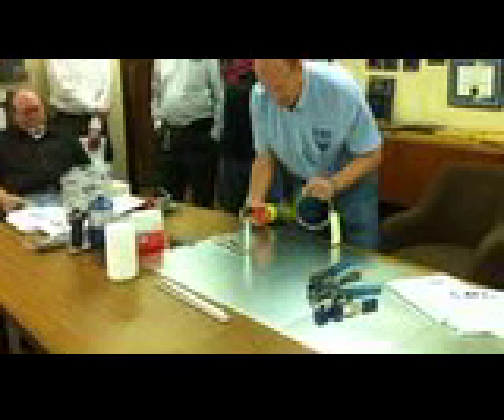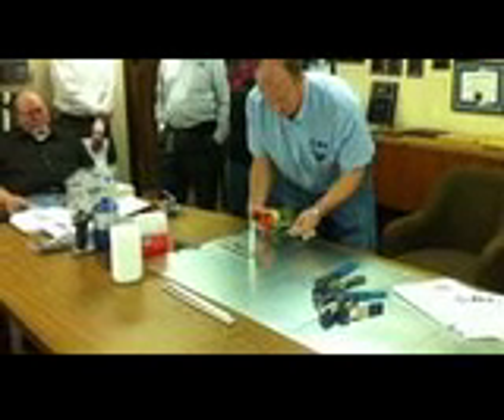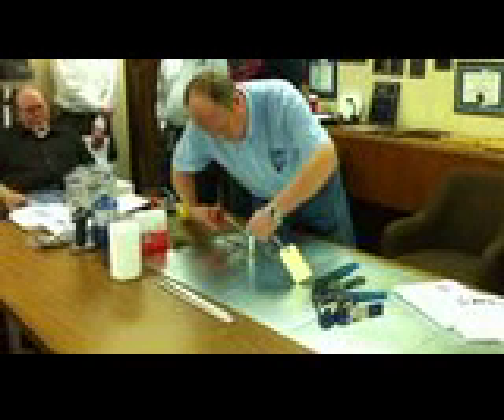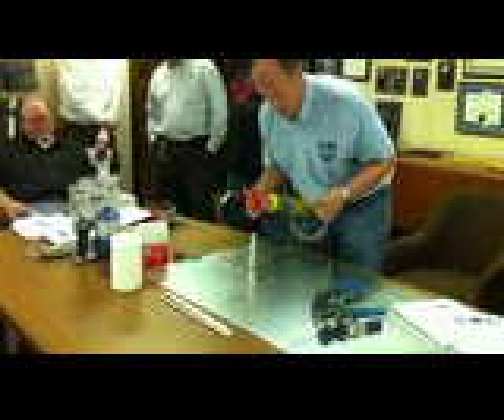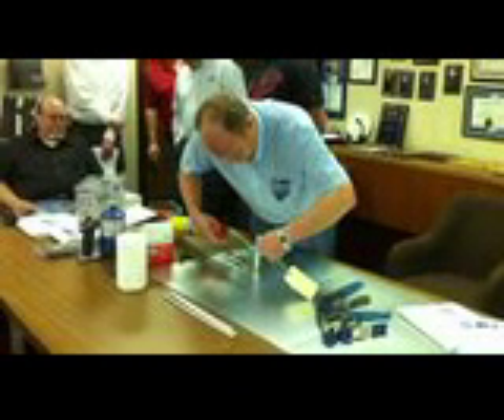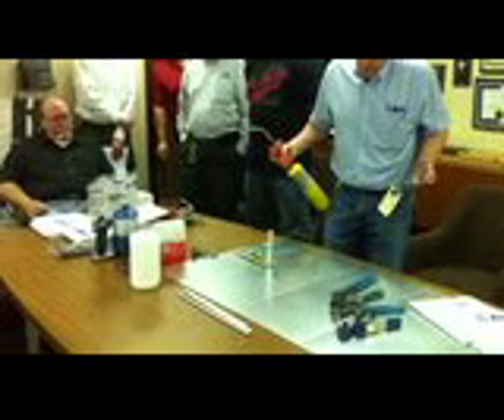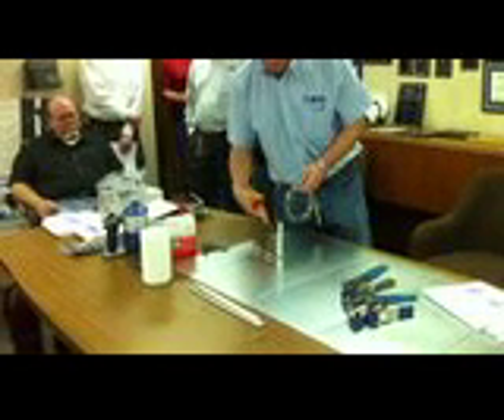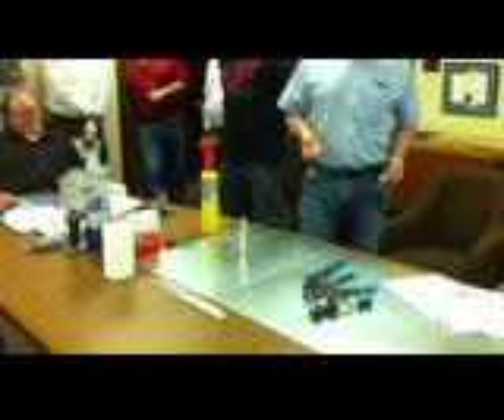Aluminum line set and solder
A demo of aluminum line set tubing and the alloy used to join them